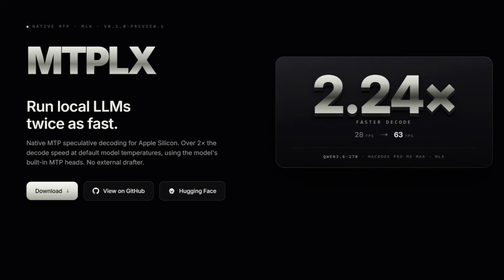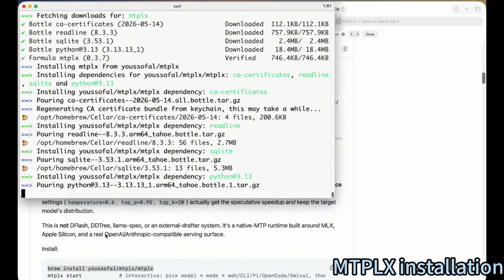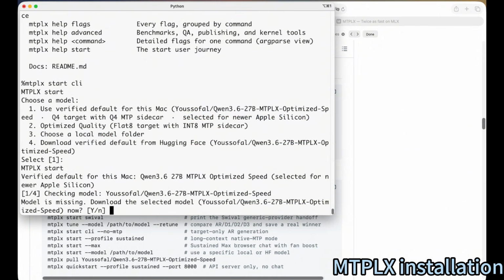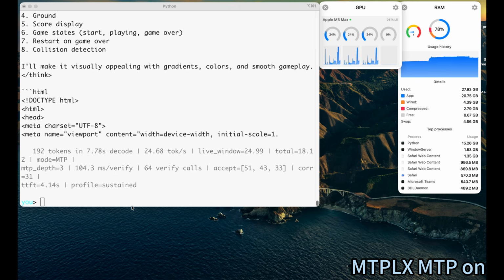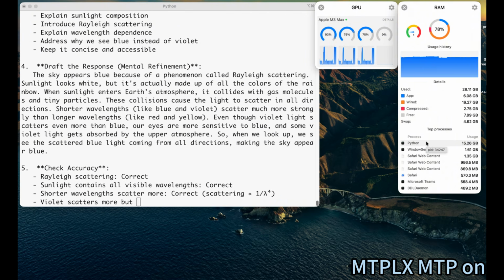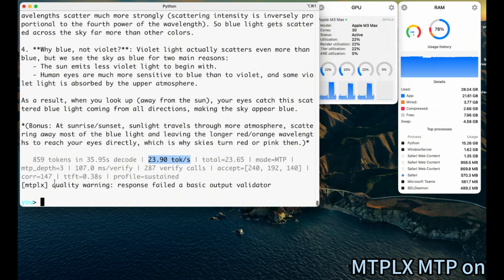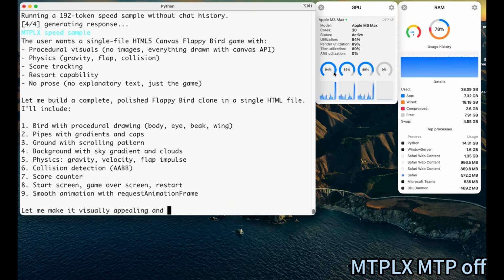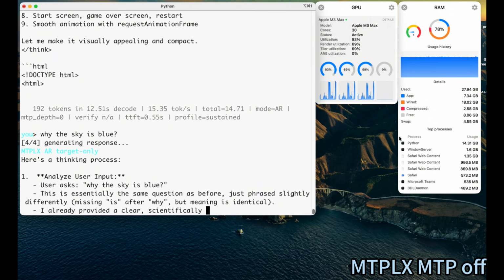MTPLX - Ran LLMs 2x Faster on My Mac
🖥️ 🚀 Run LLMs 2x faster on your Apple Silicon Mac using MTPLX — a powerful package that combines MTP (Multi-Token Prediction) + MLX for blazing inference speed. See the install and run Qwen3.6-27B on M3 Max live. No cloud. No GPU. Just your Mac.

If you found this useful:
👍 Like if the results surprised you
💬 Drop your setup in the comments — curious what you're running models on

- Hardware: MacBook Pro M3 Max, 36GB unified memory
- macOS Tahoe

5600G (same iGPU, better CPU)
5700G (better iGPU, and better CPU)